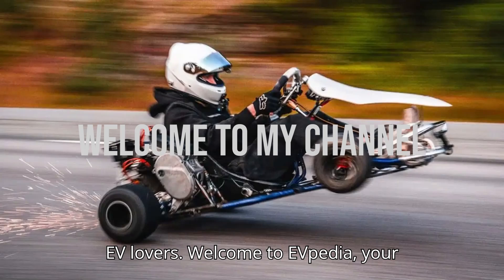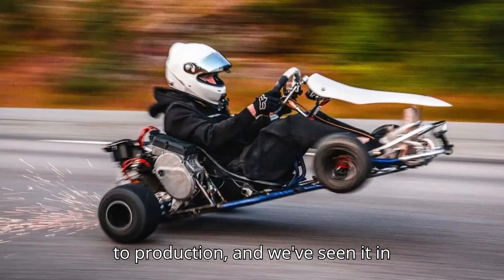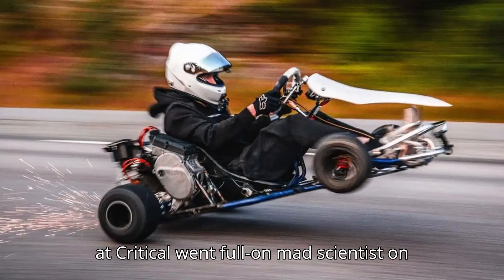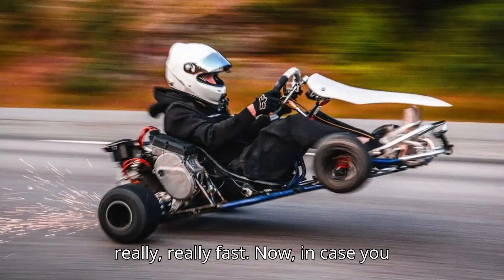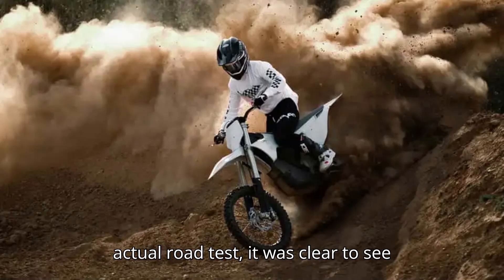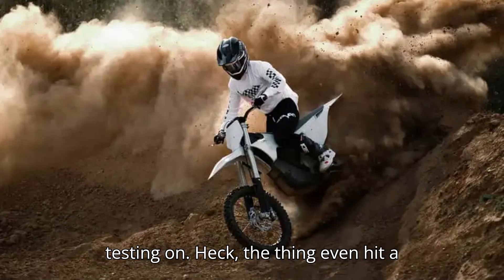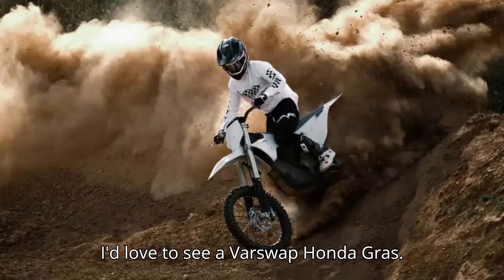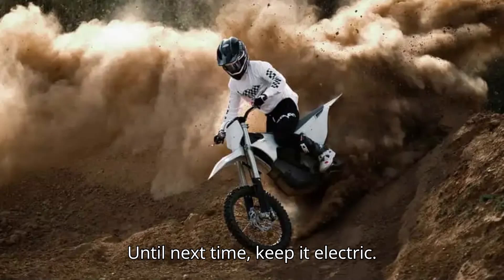Someone Stuffed a Stark Varg Electric Motor Into A Go Kart, Does Wheelies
Witness the insane transformation of the Stark Varg electric motor into a high-speed go-kart, capable of popping wheelies and hitting an impressive top speed of 80 mph! The team at Critical YouTube channel took the powerful 691 lb-ft torque motor from the Stark Varg and turned it into a beastly go-kart that's not just fast but downright scary. Dive into this wild custom build and explore how electric motors are revolutionizing the world of custom vehicles and motorsports.